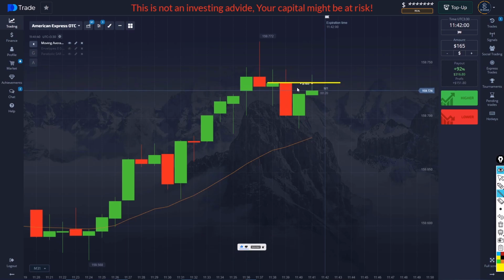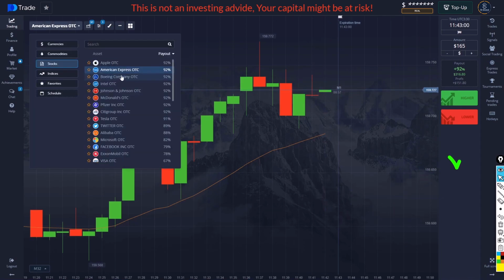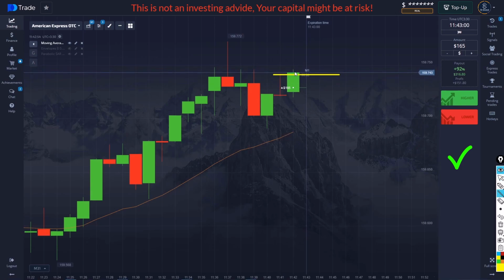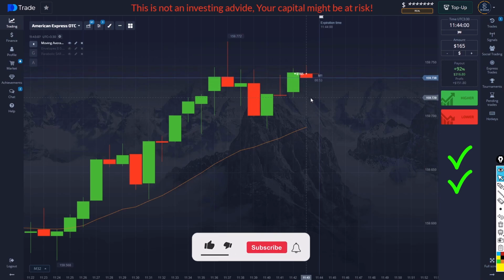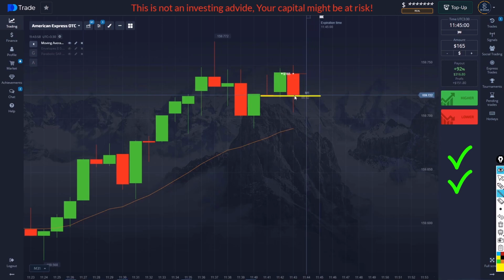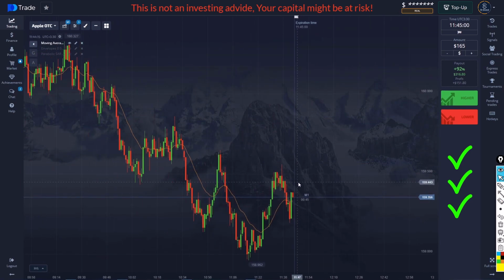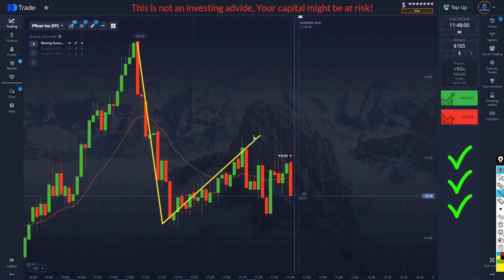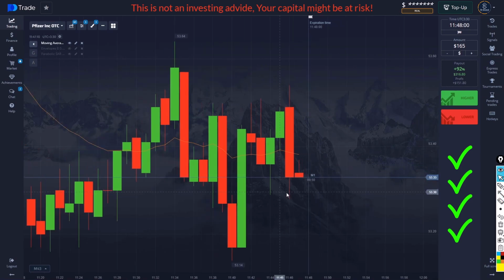HOW TO MAKE $600 in 5min with binary option⚡ + Details 🔴LIVET RADING🔴 - Educational Content